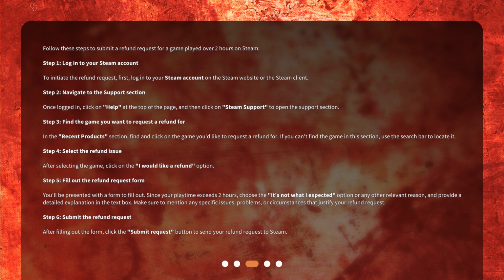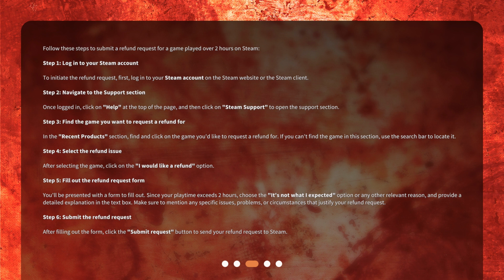What is the process to initiate a refund request for games played over 2 hours on Steam?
How to Initiate a Refund Request for Games Played Over 2 Hours on Steam • Learn how to request a refund for games played over 2 hours on Steam! In this video, we'll guide you through the step-by-step process of submitting a refund request for your favorite games. Don't let a bad gaming experience ruin your day, get your money back with our easy-to-follow guide.

00:00 • What is the process to initiate a refund request for games played over 2 hours on Steam?
00:31 • Can I Request a Refund for Games Played Over 2 Hours?
00:52 • How to Submit a Refund Request for Games Played Over 2 Hours
02:15 • What Happens After Submitting the Refund Request?